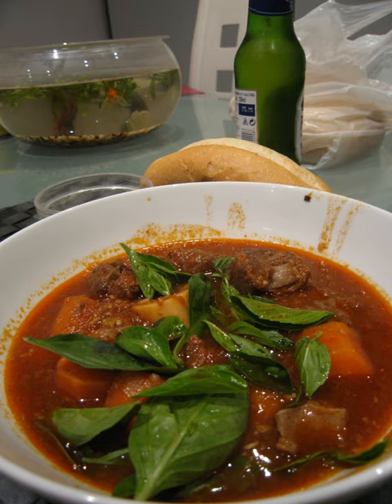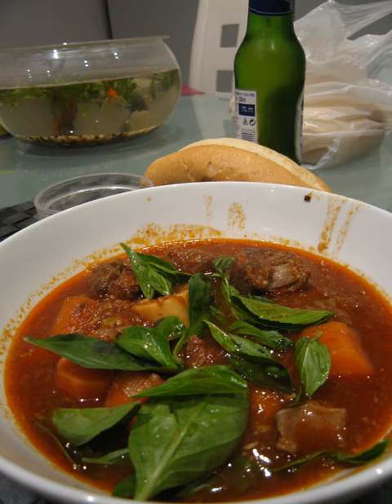Kho (cooking technique) | Wikipedia audio article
This is an audio version of the Wikipedia Article:
Kho (cooking technique)

00:00:29 undefined
00:00:46 undefined

- Socrates

SUMMARY
Kho is a cooking technique in Vietnamese cuisine meaning "to braise", "to stew", or "to simmer"  in which a protein source such as fish, shrimp, poultry, pork, beef, or fried tofu is braised on low heat in a mixture of fish sauce, sugar, and water or a water substitute such as young coconut juice. The resulting dish is salty and savory, and meant to be eaten with rice noodles, French bread, or steamed rice.